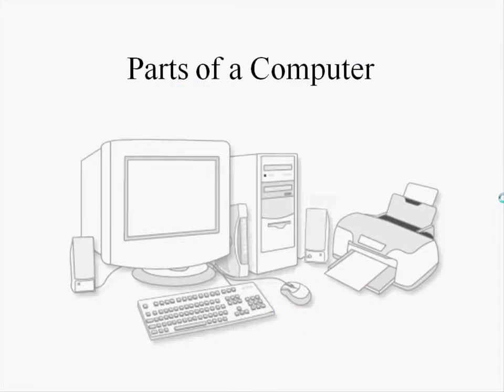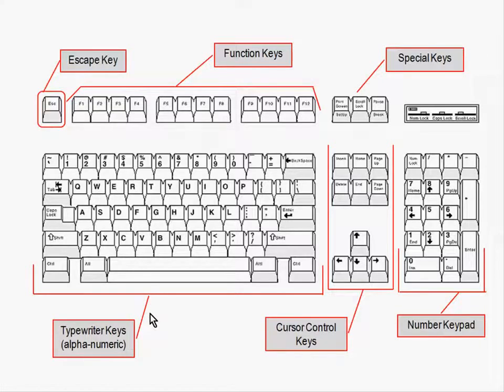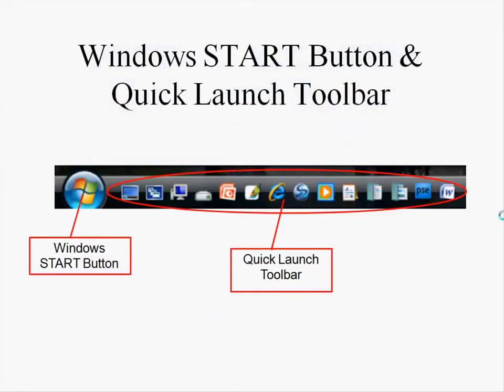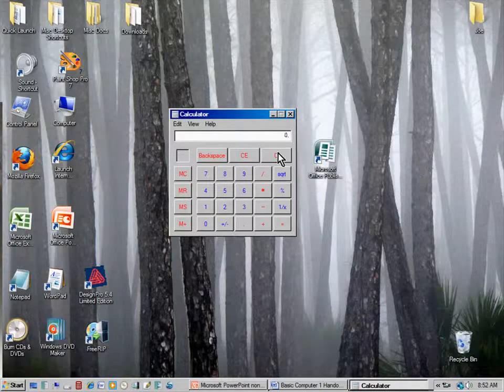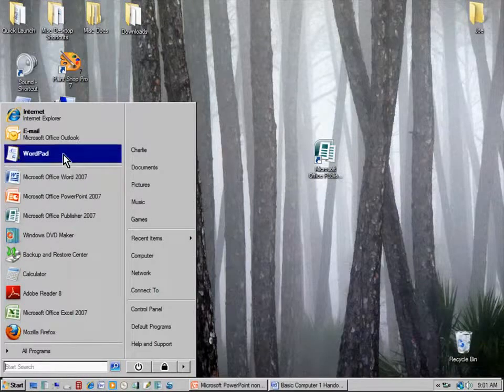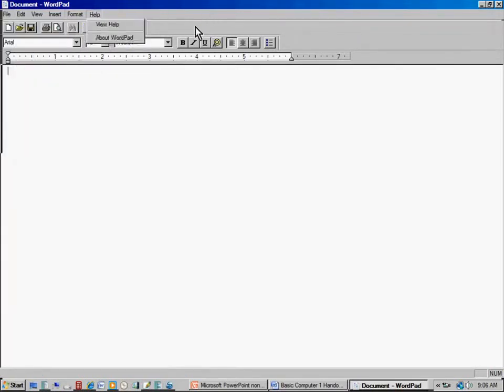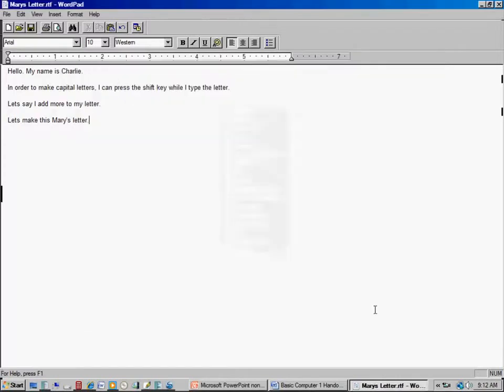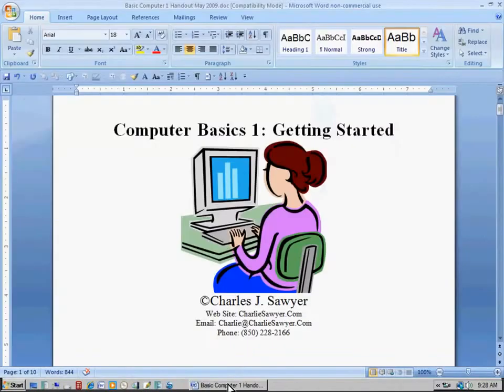Computer basics you school have in mind. Lesson by ©Codesphere Academy™ .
This is a lesson about computer basics . If you are a beginner don't pass this video. check this out and dont forget to share, like and subscribe. and hit the notification bell to be updated everytime when we post any educational video.If you want pdf files or online lessons direct message us and we will help you with anything available.©Codesphere Academy™ .